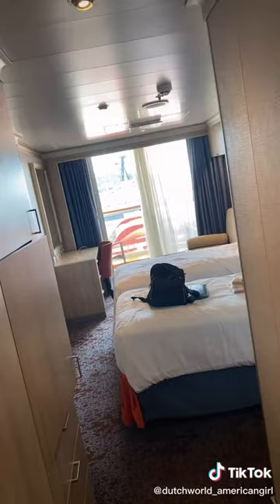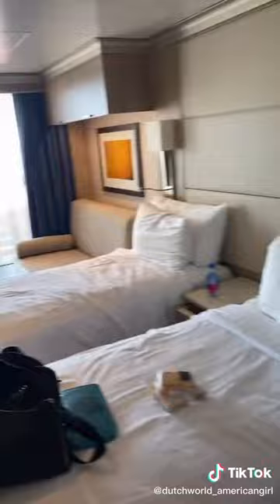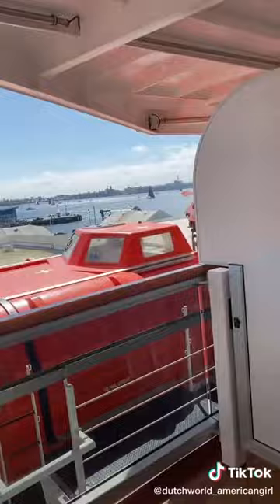Cabin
This is my quarantine cabin